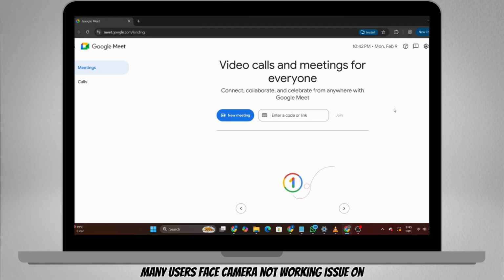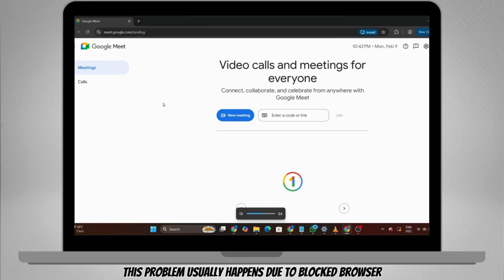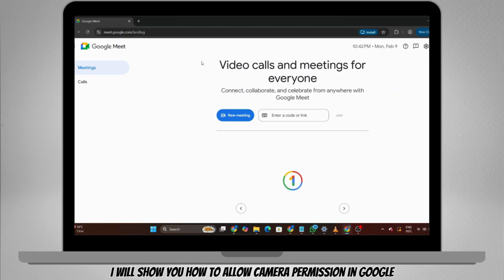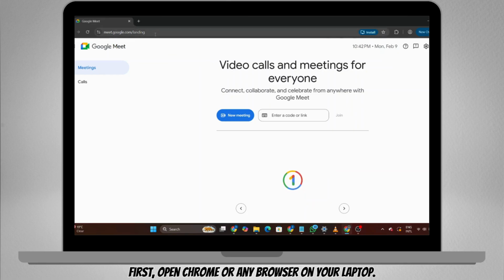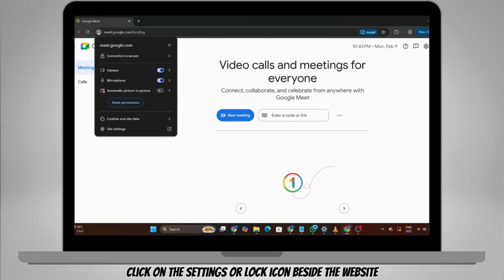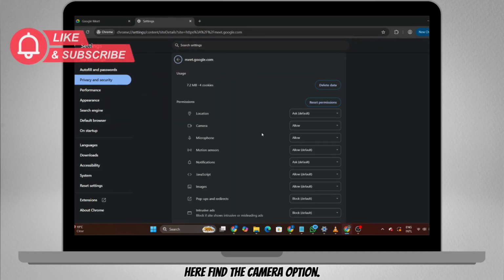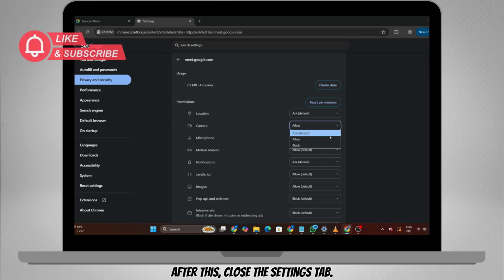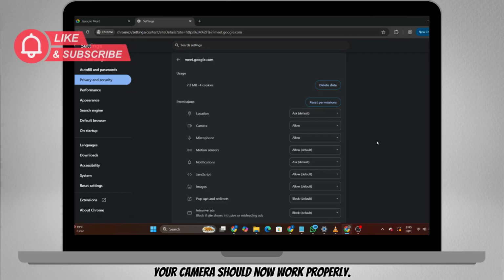Camera Not Working in Google Meet? Fix it Now | Enable Camera Permission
🎥💻 In this Google Meet guide, I’ll show you how to allow camera permission on Google Meet using your laptop or PC. If your camera is blocked or not working during meetings, this step-by-step tutorial will help you enable camera access easily.

🎯 What You’ll Learn:
✅ How to enable camera access in Google Meet on laptop or PC.
✅ Browser settings that control camera permissions.
✅ Common reasons why Google Meet camera is not working.
✅ Extra tips to fix camera issues before joining meetings.

Watch till the end to use your camera without problems in Google Meet.